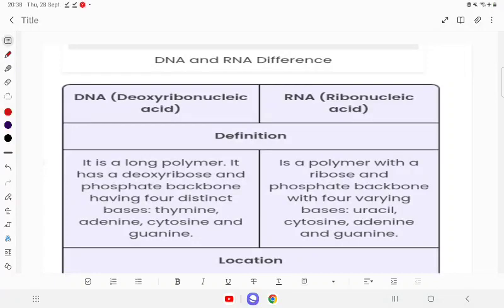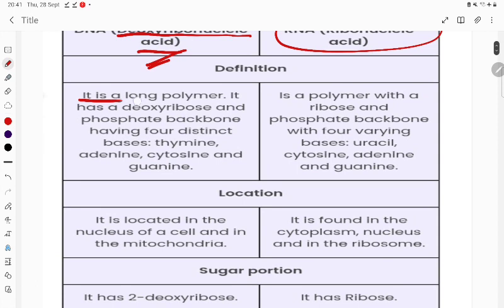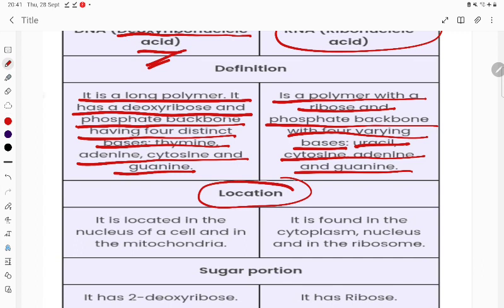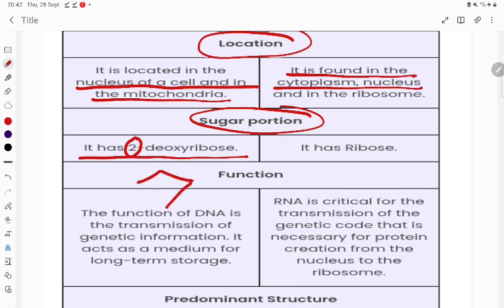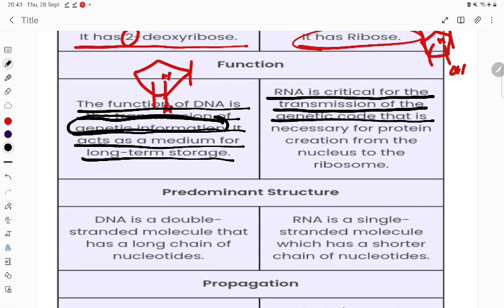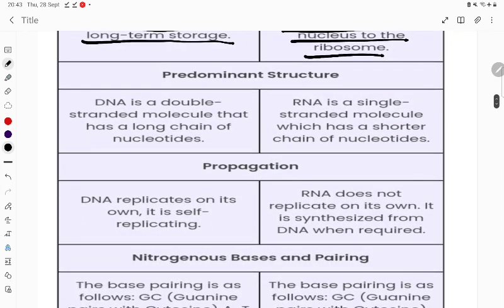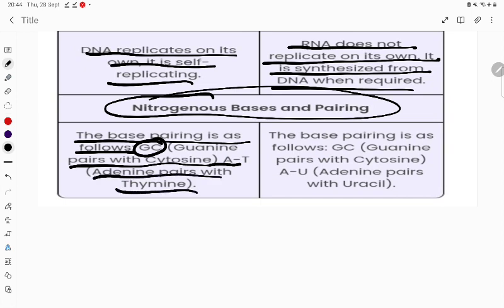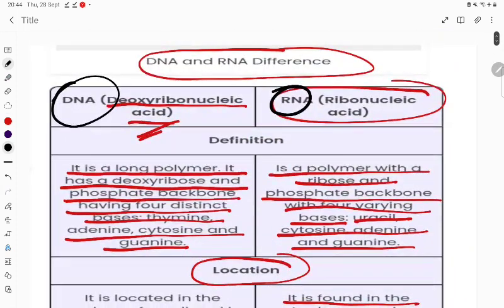Differences Between DNA and RNA